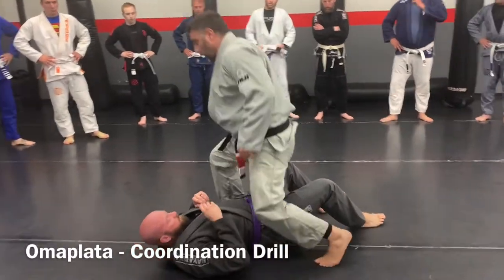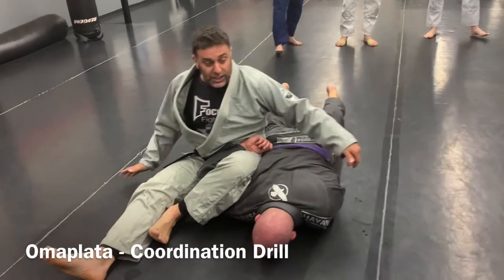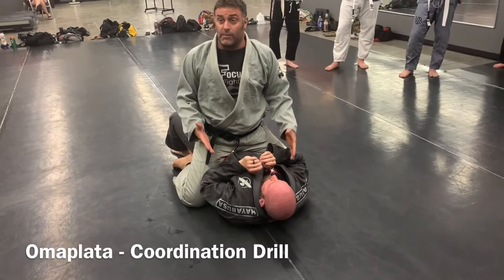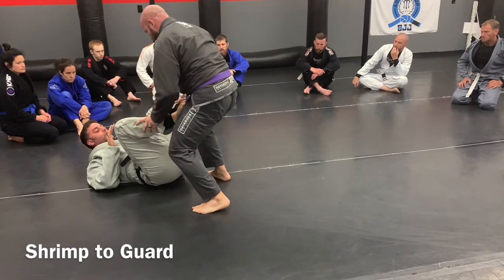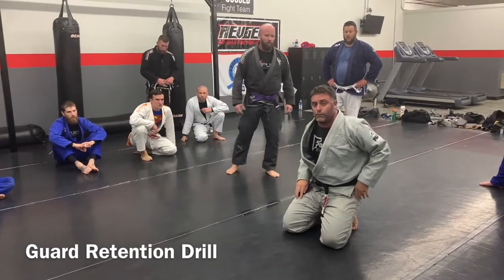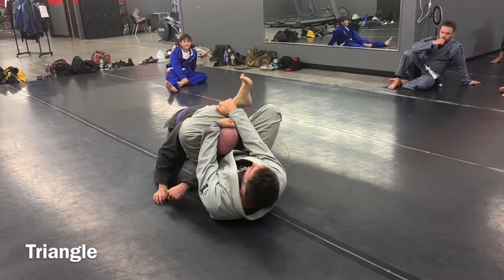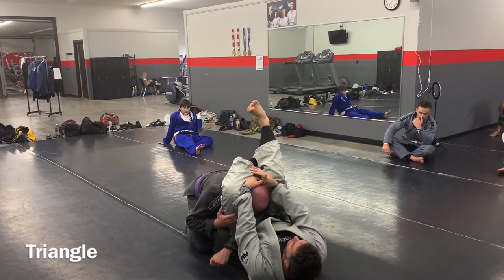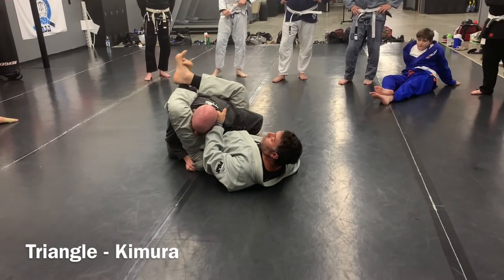BJJ - Open Guard Seminar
Special thanks Fuse Martial Arts & Fitness to having me out. Basic Open Guard seminar featuring - Retention - Triangle Choke - Kimura - Omaplata